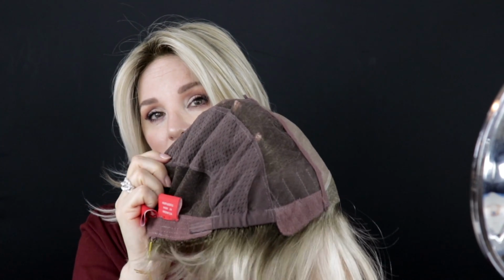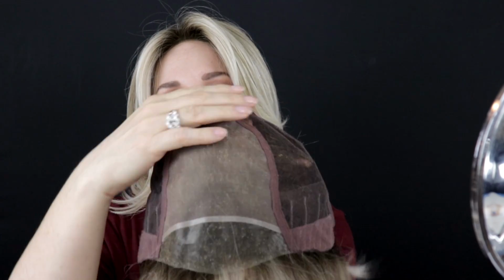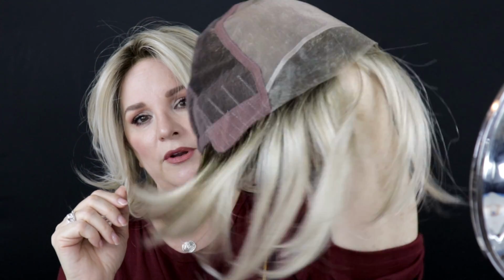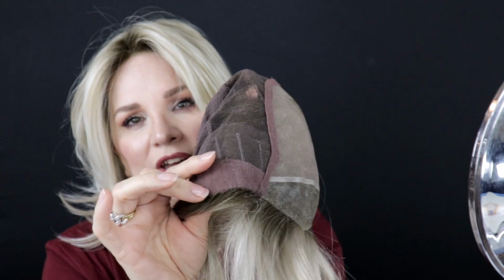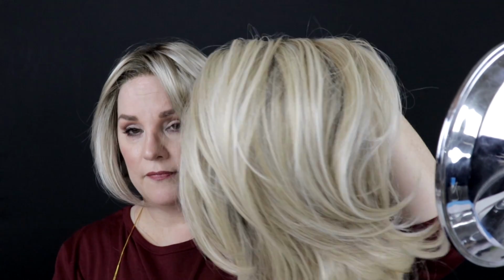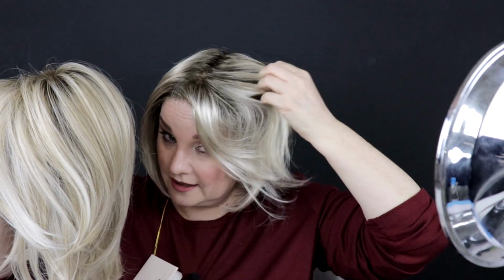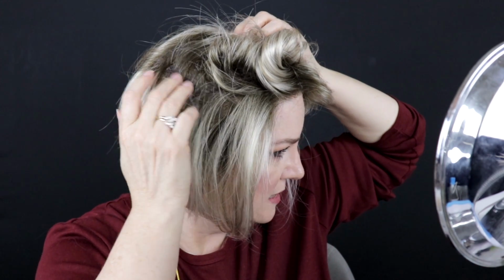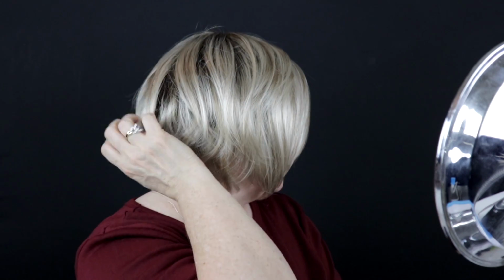WIG CHAT/ Wig Review of Elisha / Jon Renau in Palm Springs Blonde / STYLING PRODUCTS RUINING WIGS?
We have a WIG CHAT today on Elisha by Jon Renau in the gorgeous Palm Springs Blonde. I am going to style this one a little as well as talk about if you should be using styling products on your wigs. Will Styling products break down your wigs quickly? Will styling aids ruin your wigs??

This wig was sent to me by Wigs By Pattis Pearls to share with you, but in no way does this alter my honesty. The opinions are my own~

MY HEAD MEASUREMENTS:
Circumference: a tad over 21"(a tish over)
Front hairline to nape (just below occipital bone) 12"

**WHEN CHECKING OUT PLEASE USE CODE: JLBT
It will let them know I sent you, and I would greatly appreciate it! You can also call and place you order, and tell them Jill from Jill Lynn Beauty Therapy sent you! Thank you so very much~

SPECS ON ELISHA
Wig features: Lace Front, Single Monofilament,100% Hand Tied

With short, angled layers, this synthetic lace front wig is the minimalist bob everyone is talking about. Elisha can be smoothed for a posh silhouette or flipped out for a fierce texture. She also features a hand tied monofilament cap for natural movement and comfort.

Also available in Petite

Length: Bang 8", Sides 5", Crown 6", Nape 1.5"
Weight: 2.3 oz
Cap Size: Average

*The wig I was wearing in the beginning of this video is ELIZABETH by Jon Renau in Palm Springs Blonde